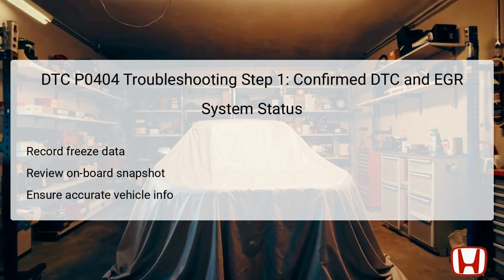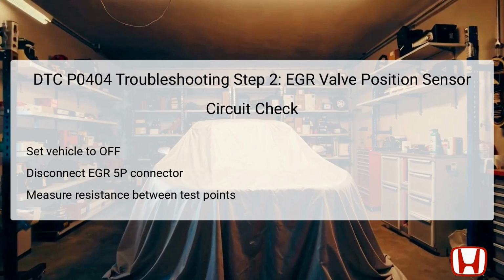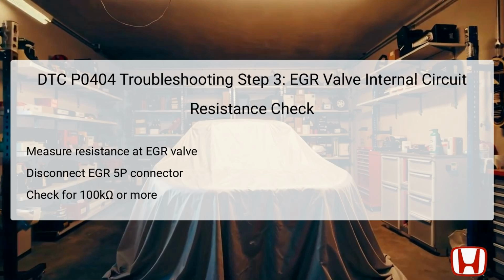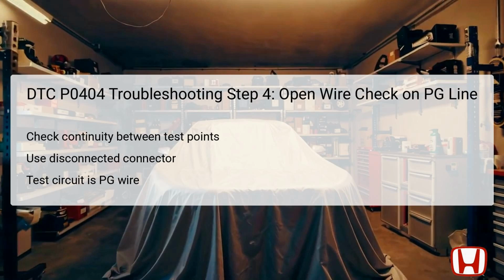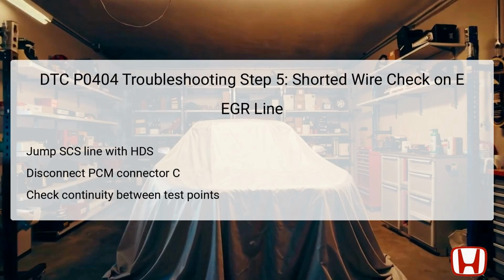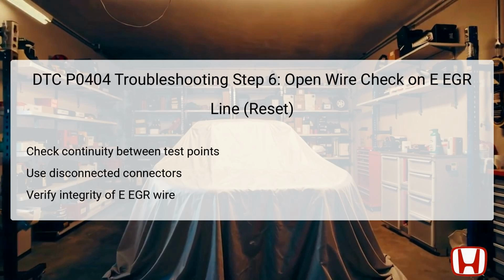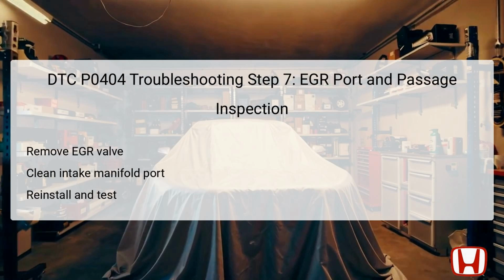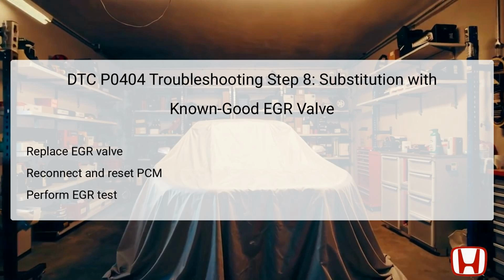DTC P0404: EGR Valve Circuit Range/Performance Problem Troubleshooting for Honda Accord 2012-2017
Join the STEP Diagnostics early access list:
​ This video provides a comprehensive troubleshooting guide for the DTC P0404 code in Honda Accord models from 2012 to 2017, focusing on diagnosing and repairing EGR valve circuit issues. You will learn step-by-step procedures including system checks, wiring tests, cleaning passages, component replacement, and system resets using Honda's HDS scan tool to ensure proper EGR system operation and emissions compliance.